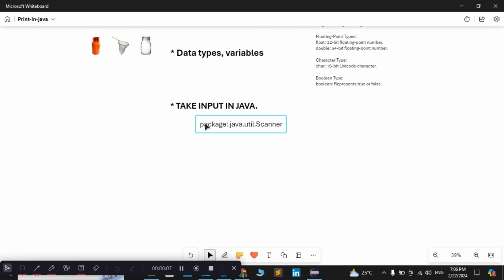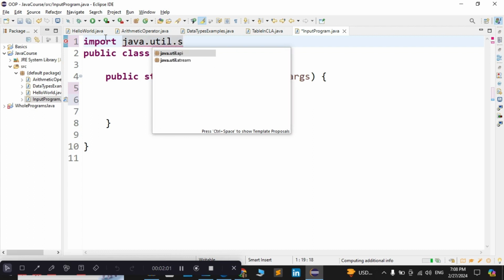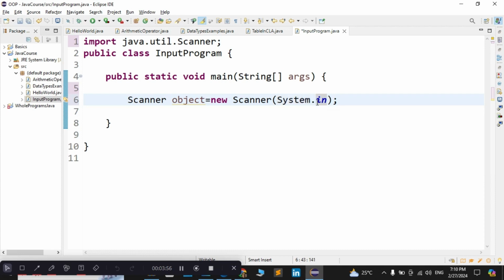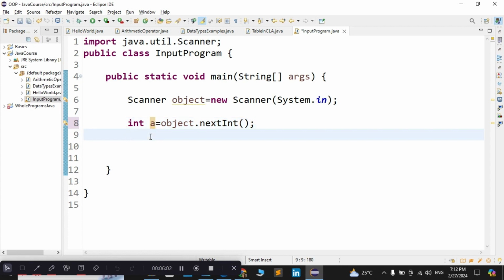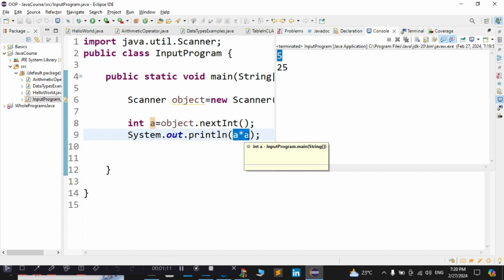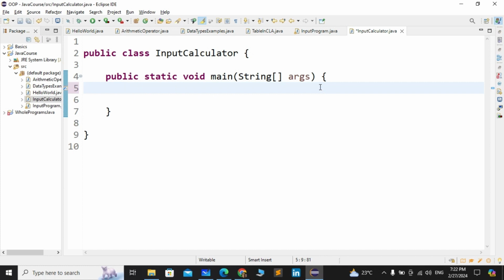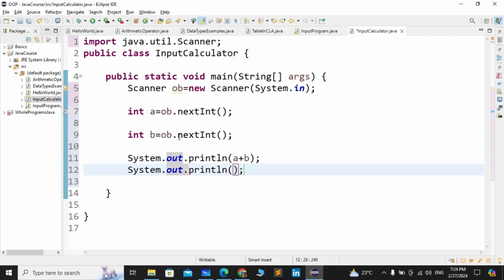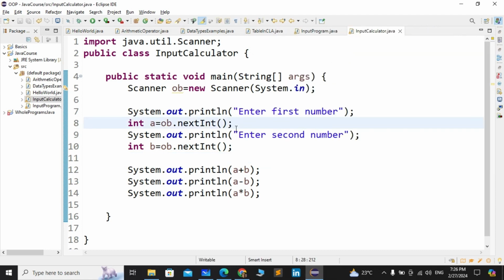Lecture:3 || How to get input by user in java || get input by scanner class || java complete course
🚀 Dive into the world of user input in Java with this step-by-step tutorial! In this video, I guide you through the essentials of handling user input in your Java programs, focusing on the powerful java.util.Scanner package.

📝 Learn the ins and outs of creating a Scanner class object and leveraging its capabilities to seamlessly gather input from users. From simple data types to more complex inputs, I cover it all, ensuring you have a solid understanding of how to interact with your Java programs dynamically.

🛠️ Whether you're a beginner looking to enhance your Java skills or an experienced developer seeking a refresher, this tutorial provides valuable insights and practical examples to boost your programming proficiency.

👩‍💻 Join me on this educational journey and empower yourself with the knowledge to create interactive and user-friendly Java applications. 💻✨